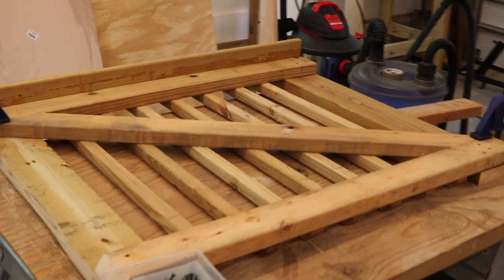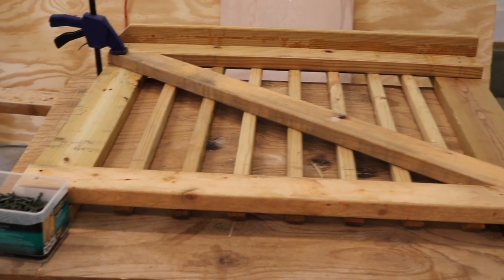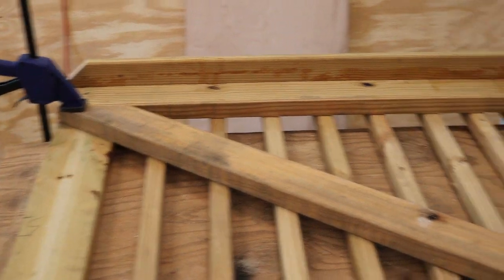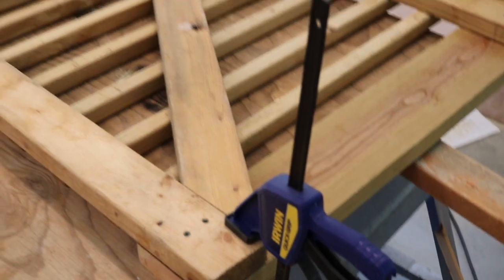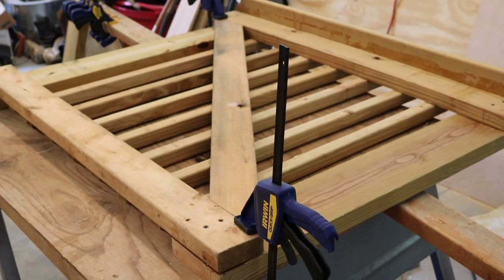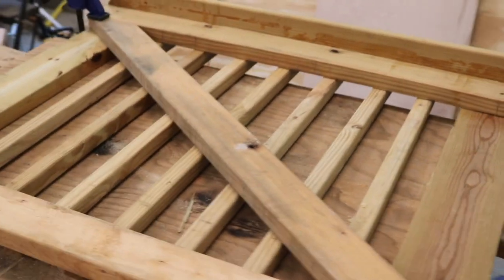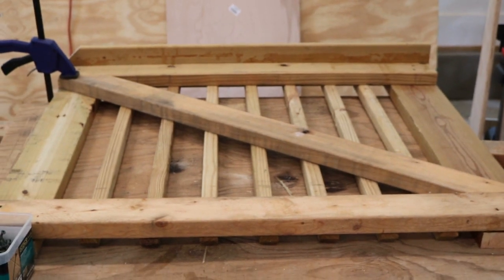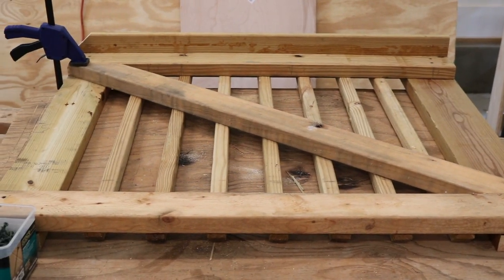#29 Build a Deck Gate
We needed a gate on the deck to control the dog traffic.  Very useful project.